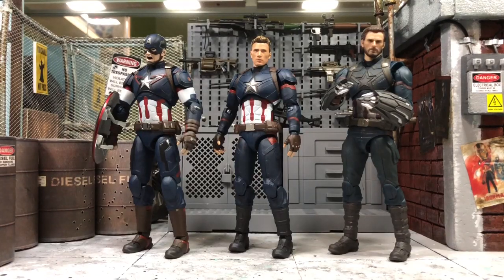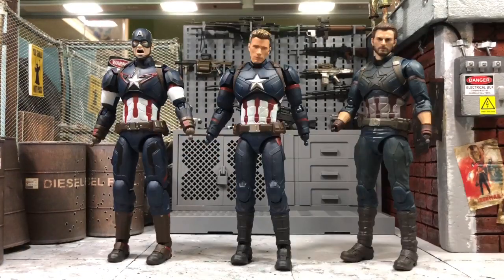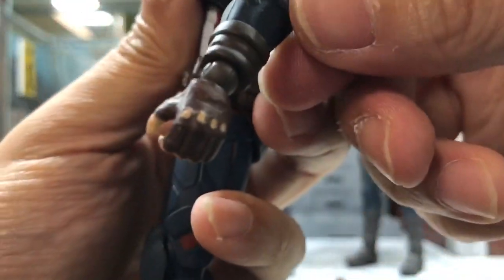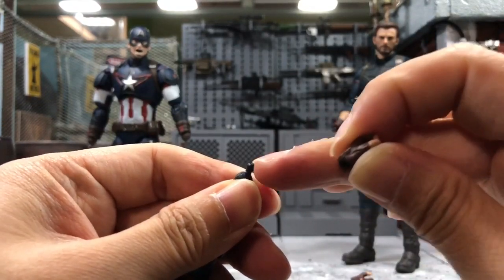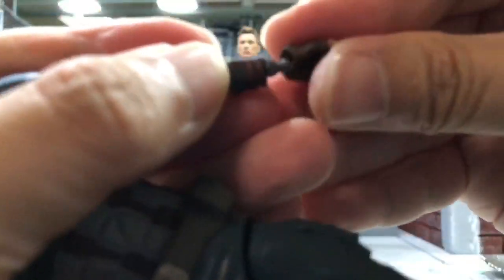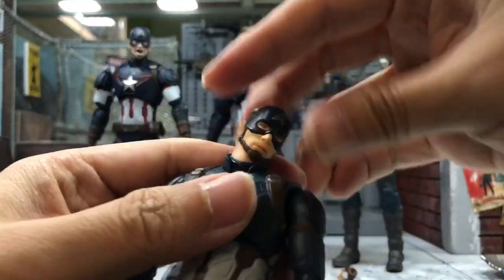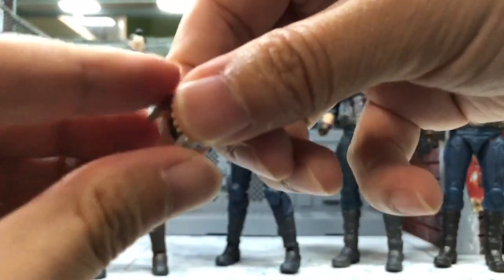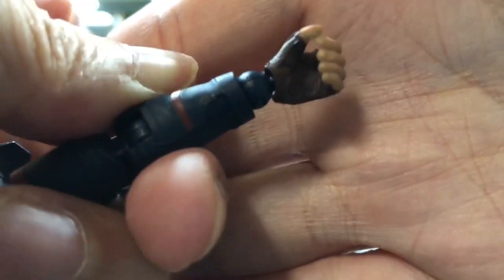SPECIAL: Which SH Figuarts Captain America Action Figure Work Best with NOTA Studio Accessories Set?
In this video, we will look into remaining 3 SH Figuarts Captain America to try on the NOTA Studio accessories set.